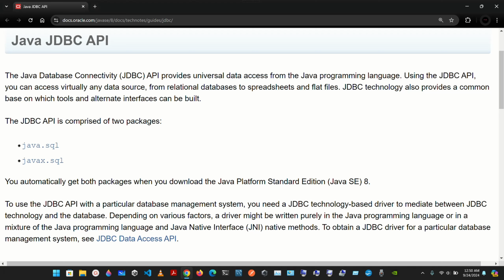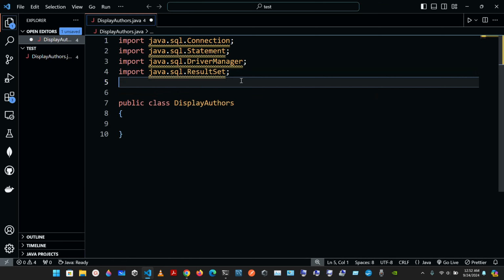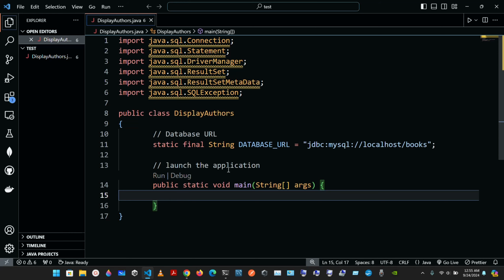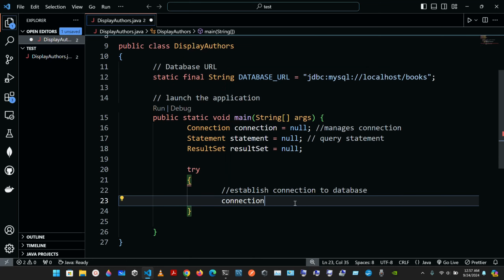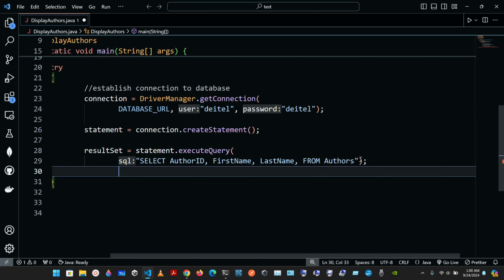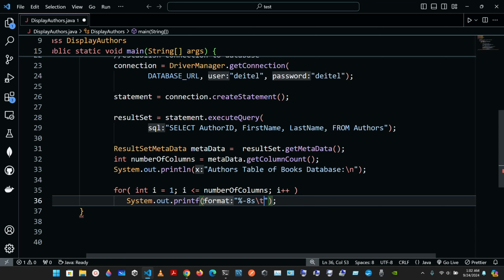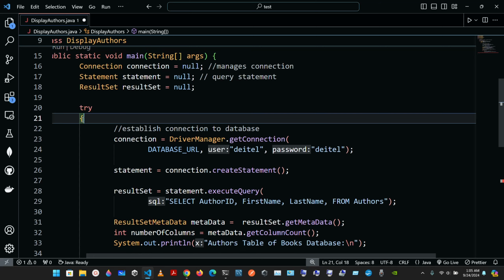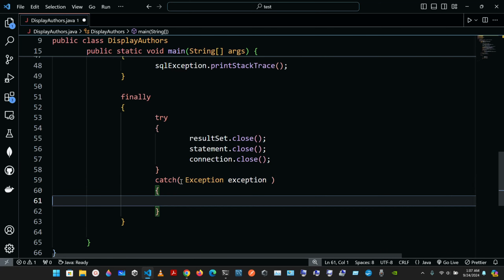Manipulating Databases with JDBC - Java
Card Shuffling and Dealing Simulation Using Arrays